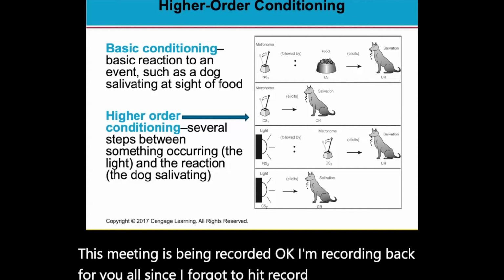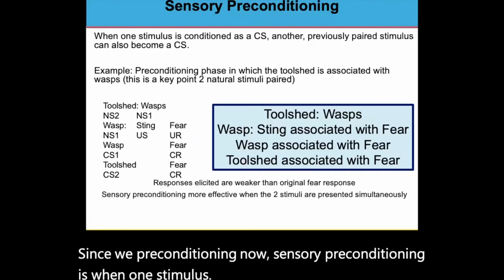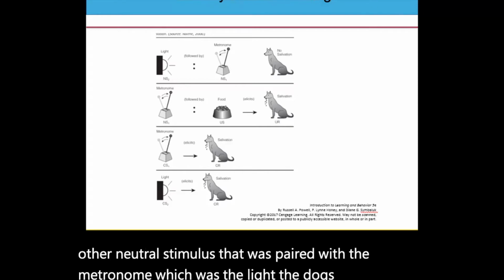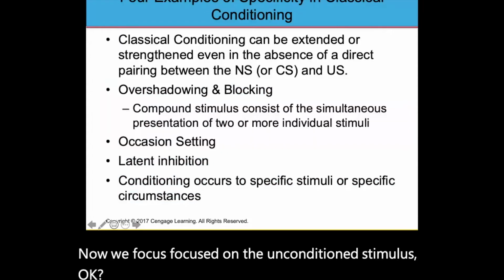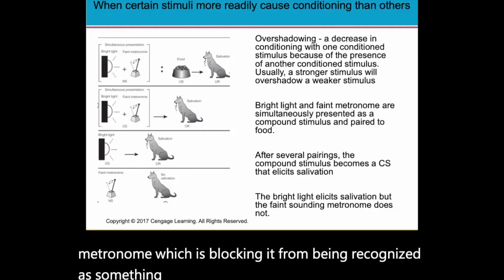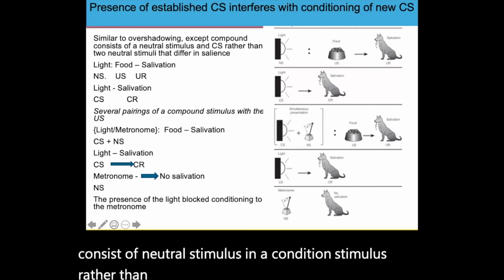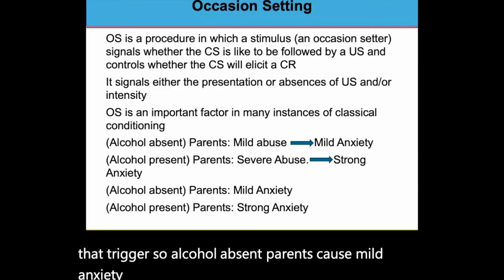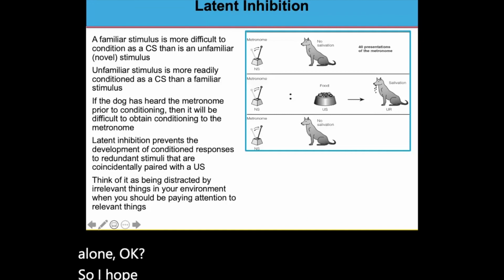Learning and Behavior Classical Conditioning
Lecture on Higher Order Conditioning of Classical Conditioning Basic Phenomena and Various Complexities.